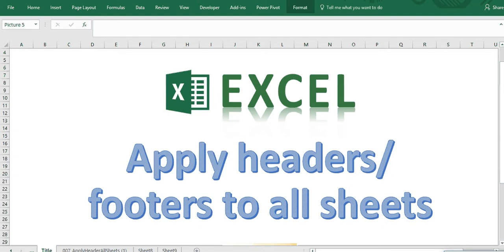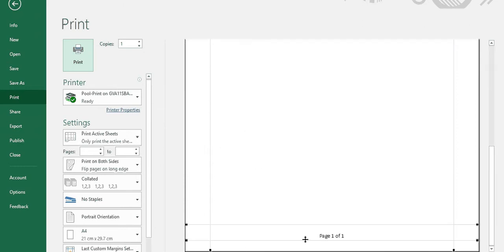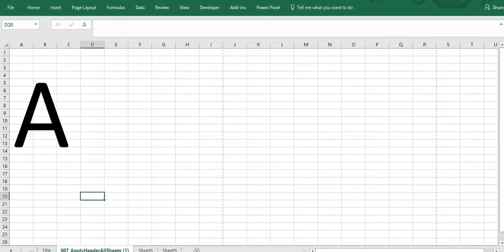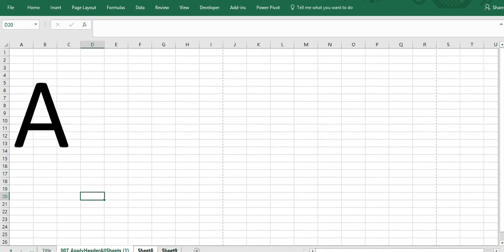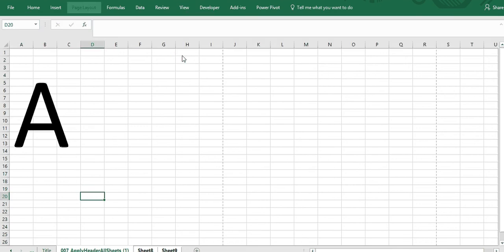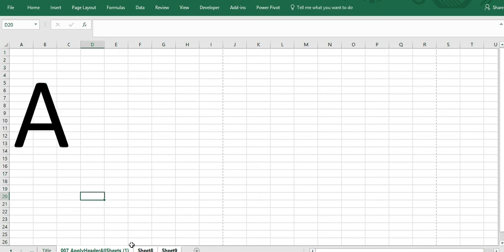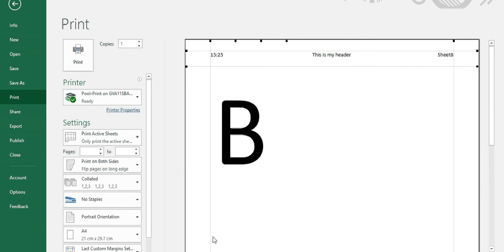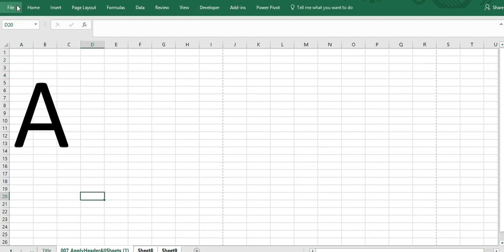Excel Tip - Duplicate headers and footers on each sheet in 1 click !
MS Hot Tips for Office - Excel: Learn how to apply the same headers and footers to all sheets of the workbook, it only takes 5  seconds !!!